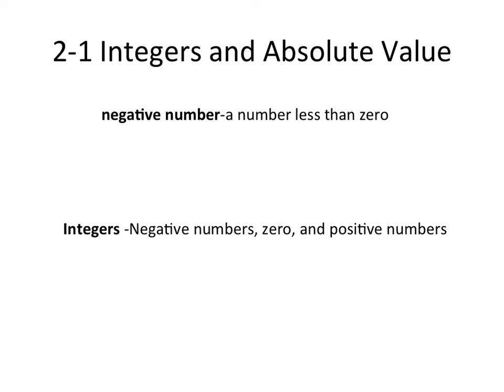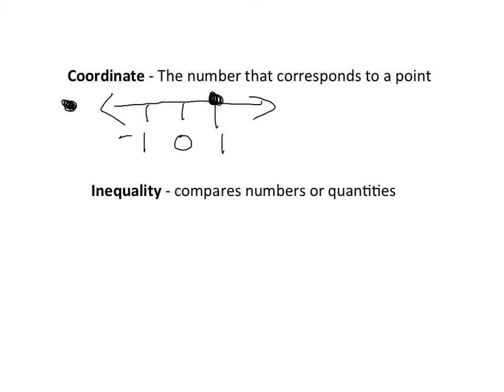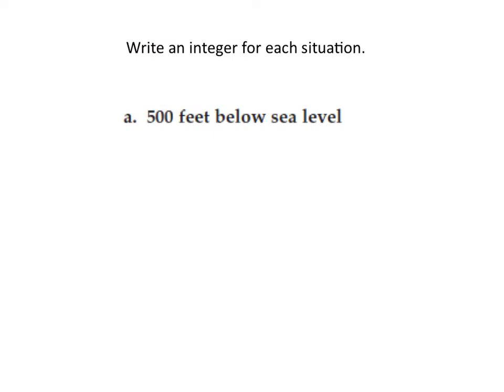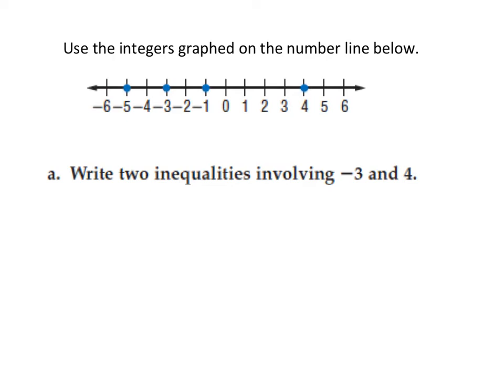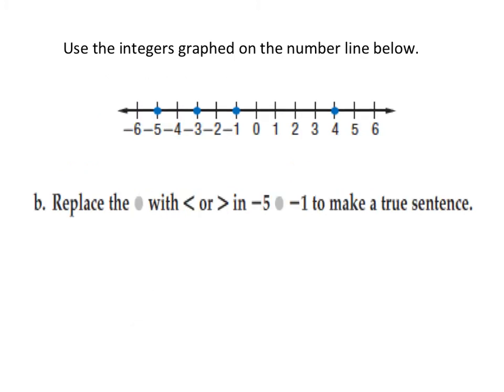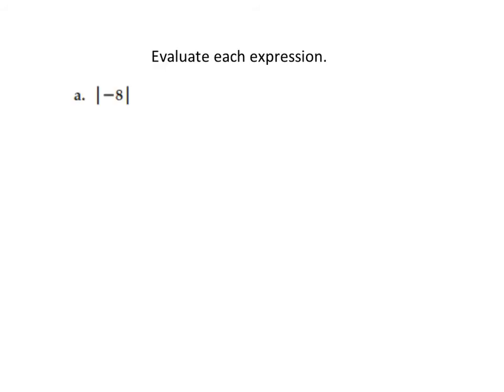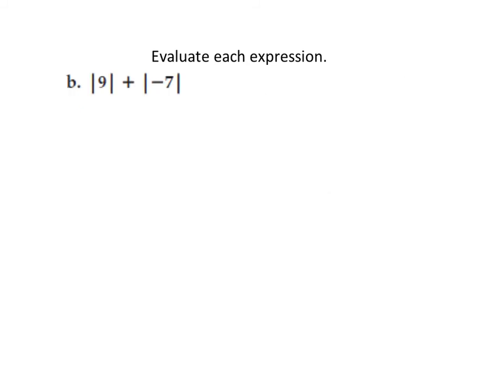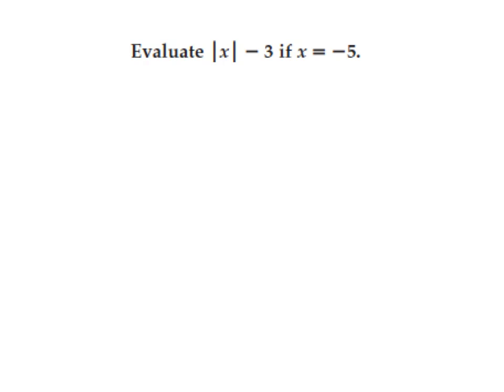Pre-Al 2-1 Intergers and Absolute Value